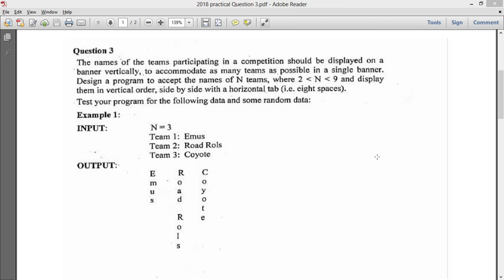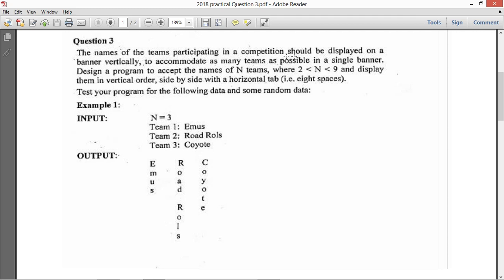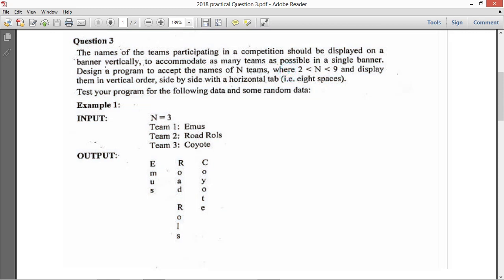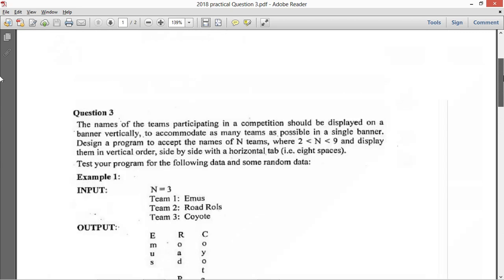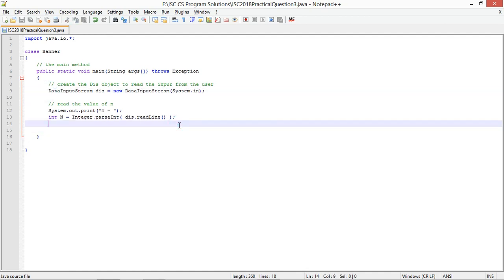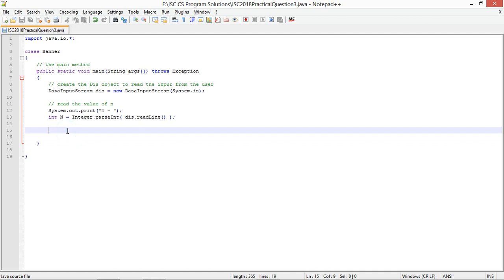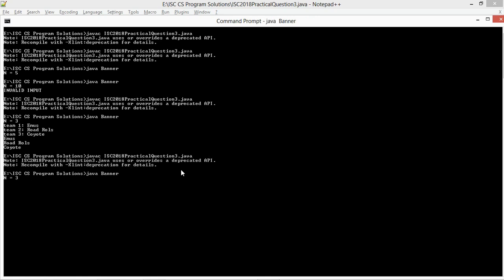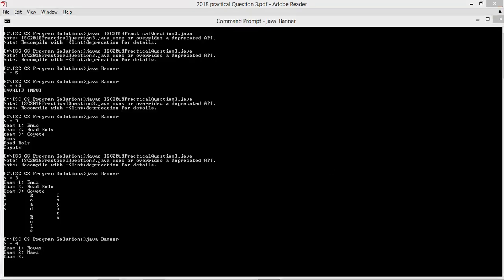ISC Class 12 Computer Science Boards Practical 2018 | Question 3 Solution (Step-by-Step)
🧾 ISC Class 12 Computer Science Practical 2018 | Question 3 – Print Names Vertically (Java Solution + Full Explanation)

Welcome to CodeWithBK! In this video, we solve Question 3 from the ISC Class 12 Computer Science Practical 2018 paper. The problem focuses on reading names as input and printing them vertically using Java.

This video provides a clear and beginner-friendly explanation, perfect for board preparation and Java practice.

📌 What’s covered in this video:
- Taking string input from the user
- Breaking a sentence into words
- Printing each character of names vertically
- Java code walkthrough with explanation

✅ Ideal for:
- ISC Class 12 Computer Science students
- Java beginners learning string manipulation
- Students preparing for ISC practical board exams
- Anyone looking to strengthen core Java concepts

🎯 What You’ll Learn:
- Java string input and processing
- Nested loops for vertical output
- Clean and efficient Java coding for board-level questions
- Tips for ISC practical exam presentation

🎥 YouTube channel CodeWithBK Hindi where I teach in Hindi:  @CodeWithBKHindi